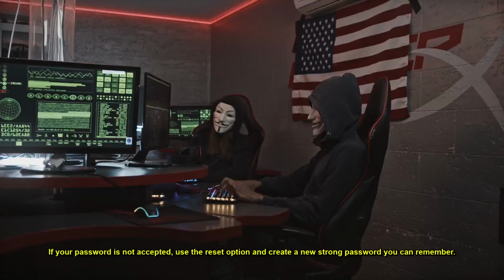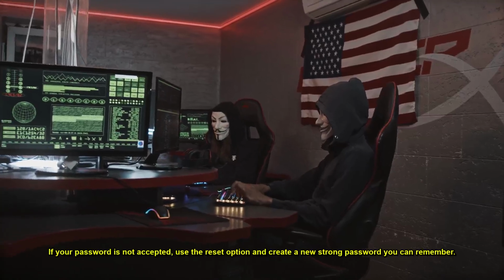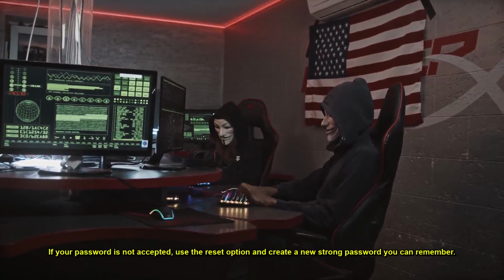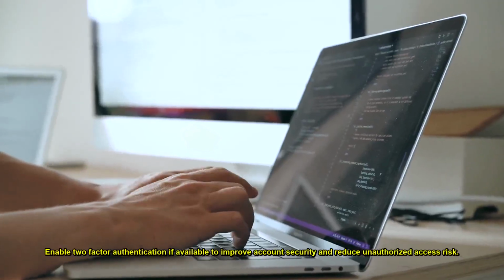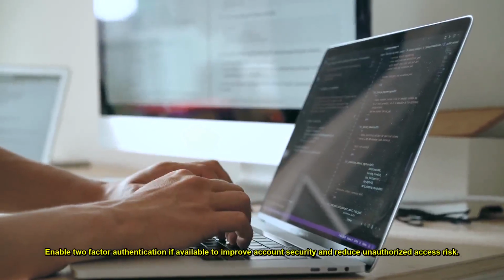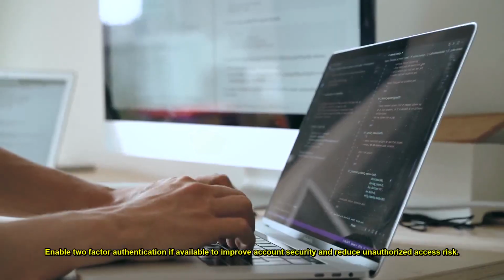How to backup your Xero invoices with bulk export - Detailed Guide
In this detailed guide, learn how to efficiently backup your Xero invoices using the bulk export feature. We’ll walk you through the step-by-step process, ensuring you can securely save your important financial documents with ease. Whether you're a small business owner or an accountant, this video will help you streamline your invoicing backup process and keep your records safe.